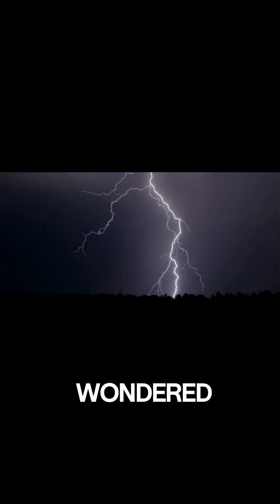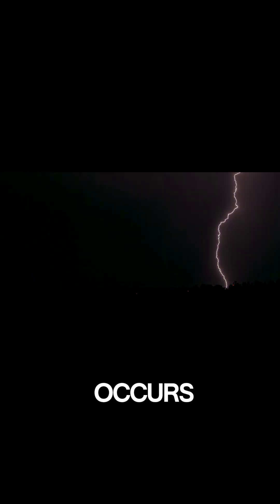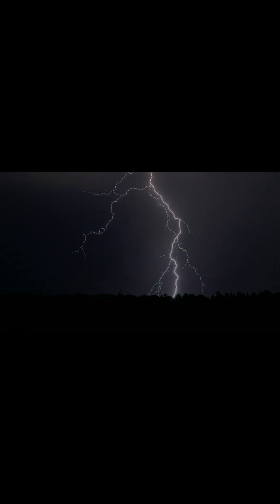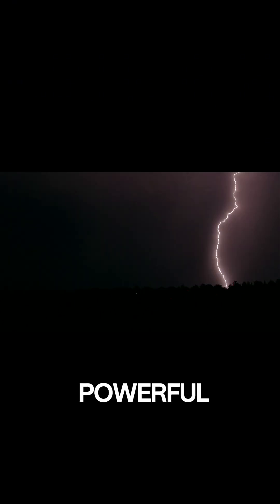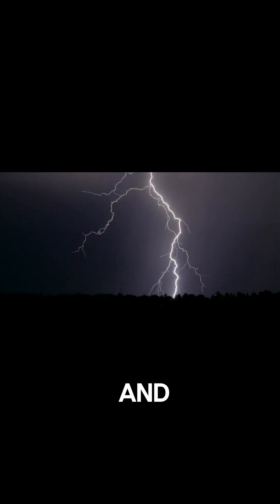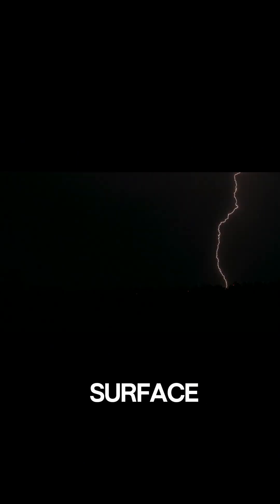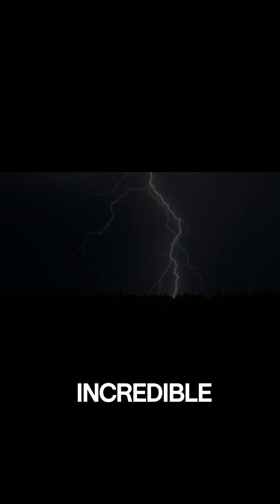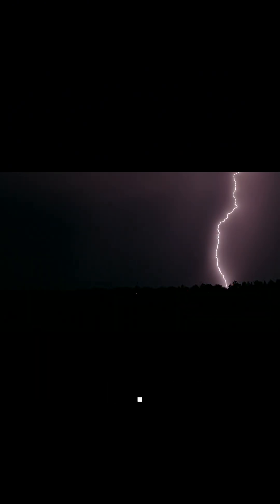Why Does Lightning Strike in The Atmosphere?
ThevAtmosphere is Powerful layer that protacts our Earth. When lightning Strikes, its Not just light and Sound its pure Energy connecting The Sky and The ground. in The short Video 1 Minute Discover how lightning is formed , why Thunder follows, end The Rolls of Earth Atmosphere in this incredible Natural Event.

If you are curious about space, science atmosphere and Natural Wonder , this Video is for you.